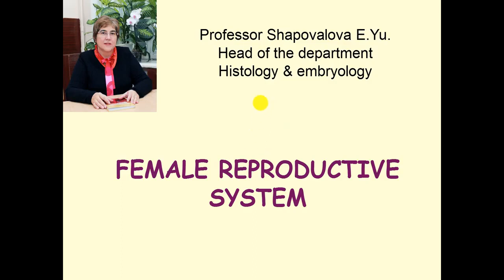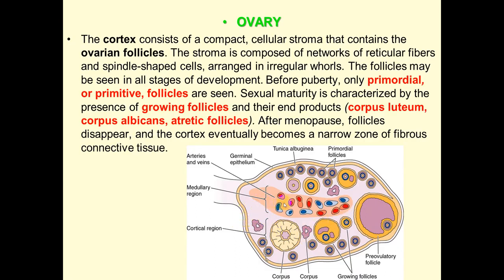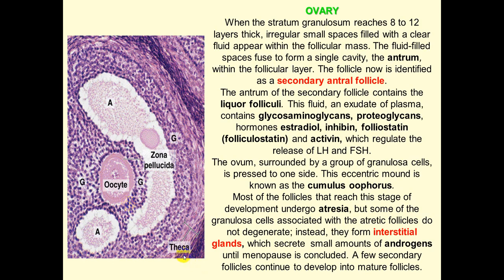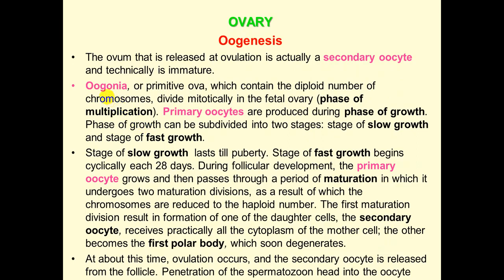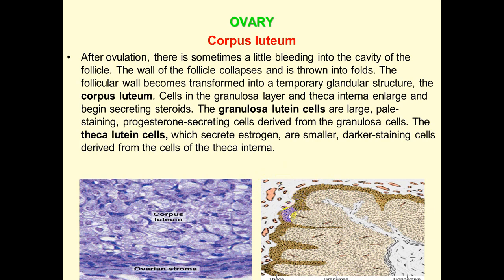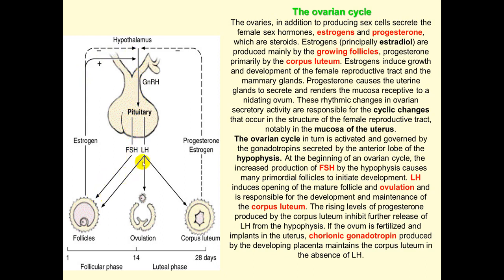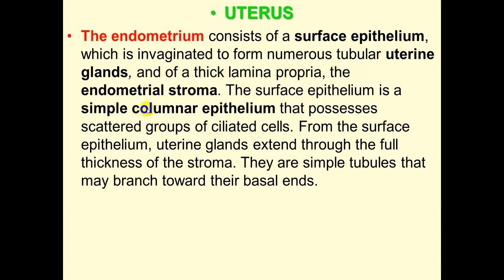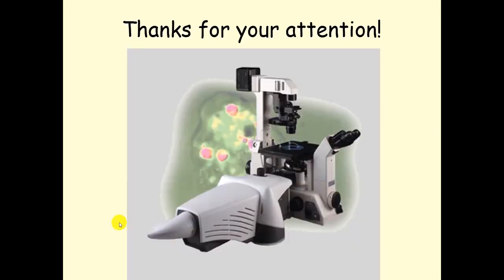8 00 Female Reproductive System